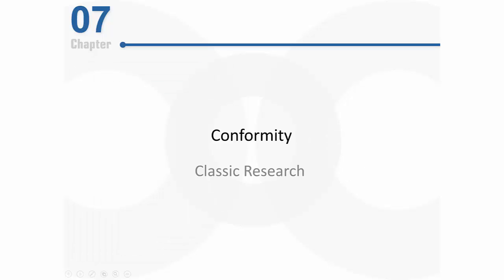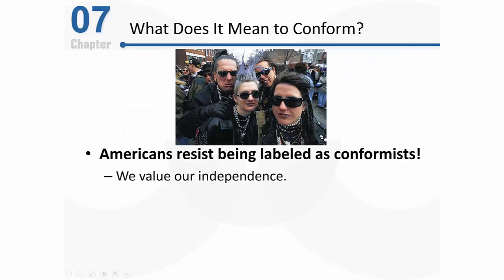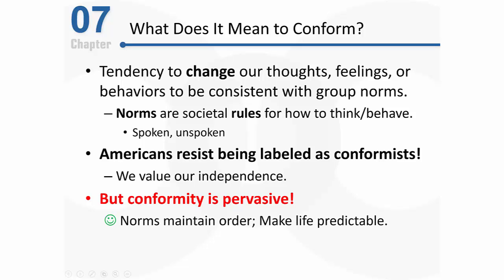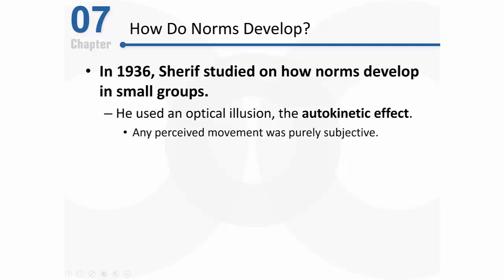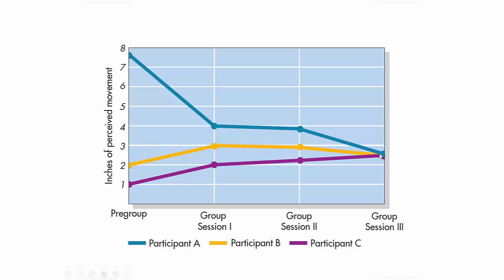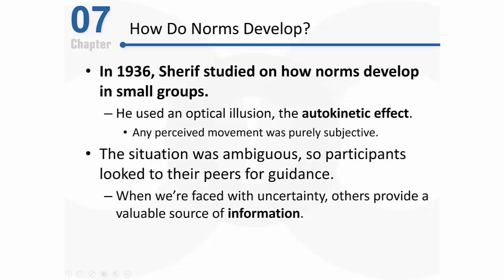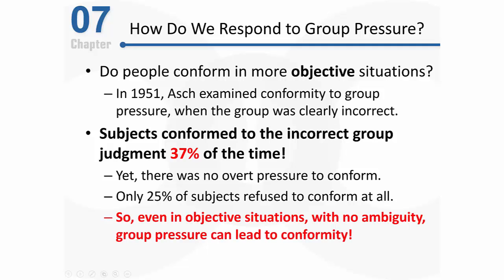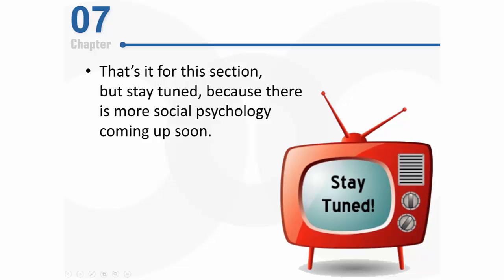PSY 2510 Social Psychology: Classic Research on Norm Formation and Conformity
In this video, I begin by defining conformity and group norms and by providing examples of each. Then, I discuss the classic research of Sherif (1936) on norm formation and Asch (1951) on group pressure.